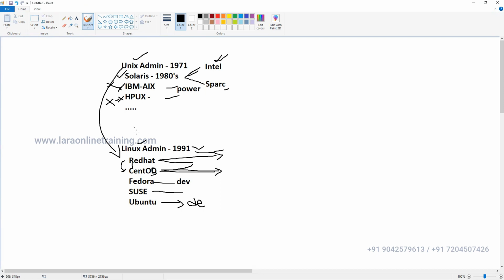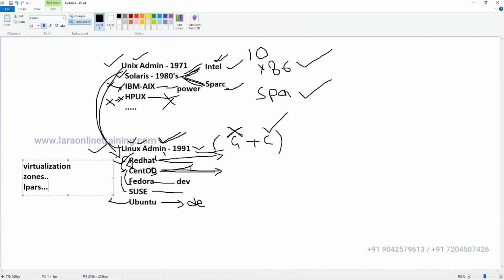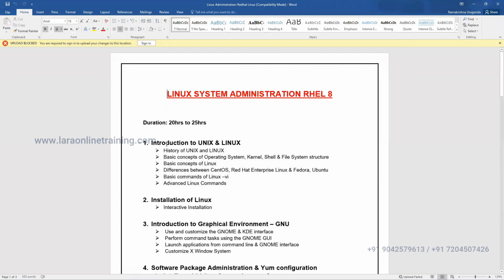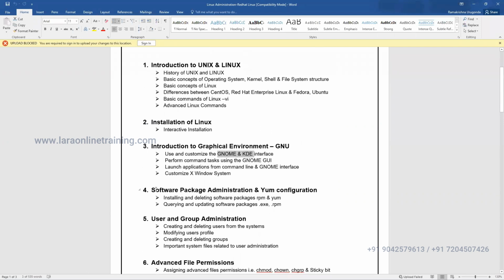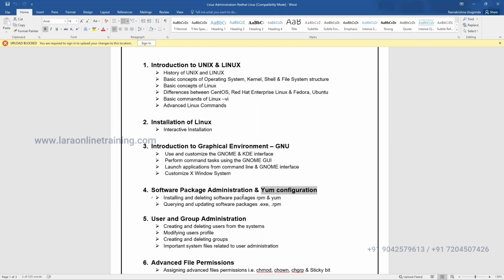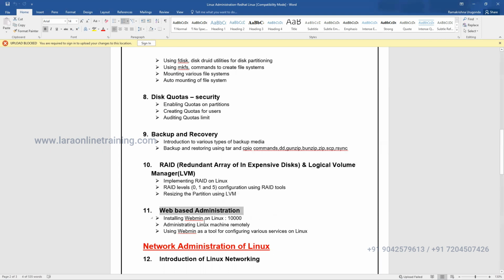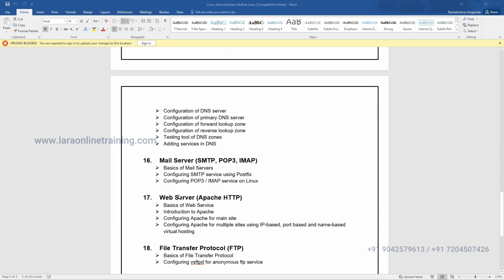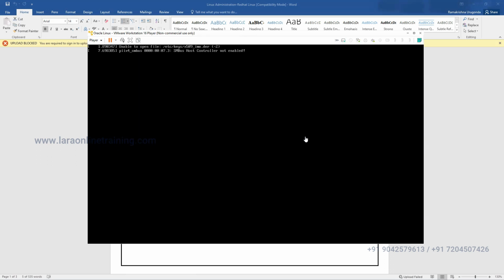Difference Between Unix And Linux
About LaraOnlineTraining

Customized course
Placement Assistance

KeyFeatures :

👉 24/7 Support
👉 Real-life Projects
👉 Get Certified